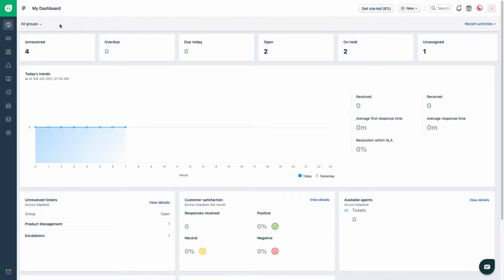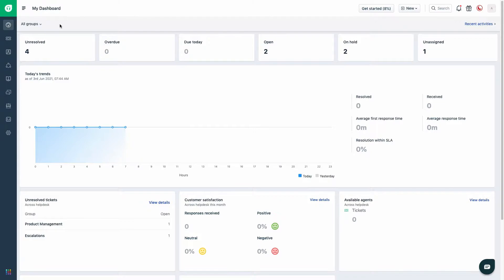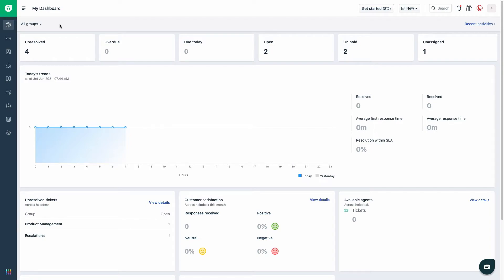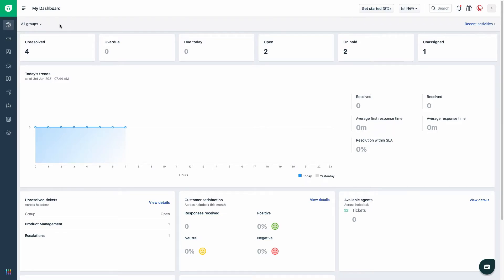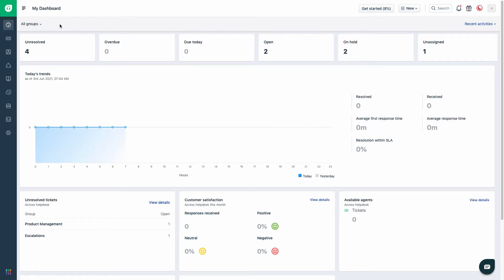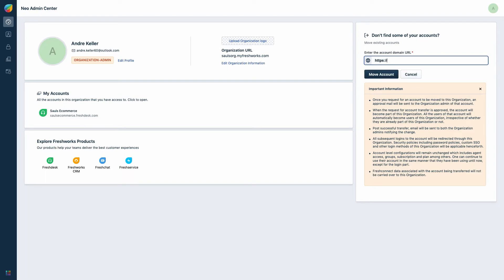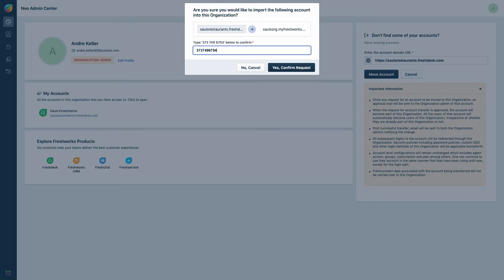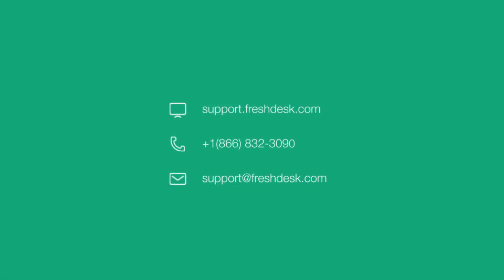How to move an account to my organization on Freshdesk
While using Freshdesk, the Organization enables centralized management over all your users and accounts.

As part of the feature rollout, we are grouping all your accounts across Freshworks products into one Organization. If you think your accounts are incorrectly configured in different Organizations, please have them all imported into one Organization. For more such helpful content, please visit our support

New to Freshdesk?